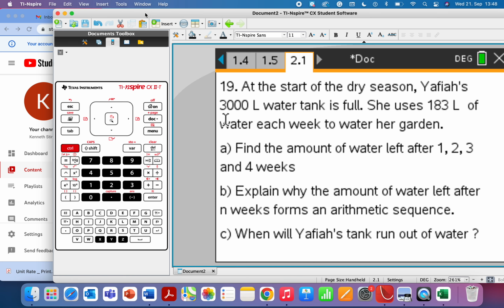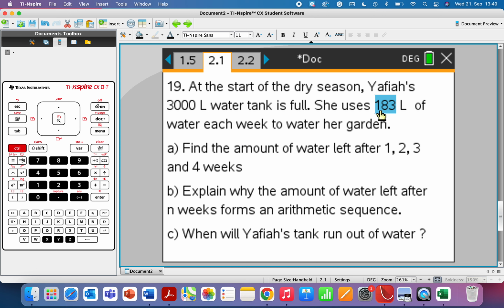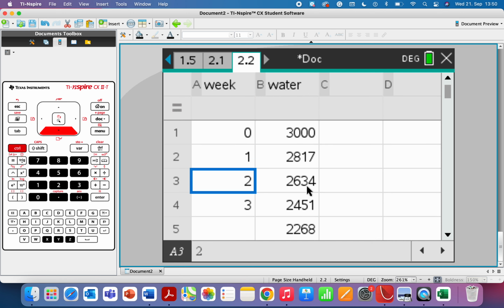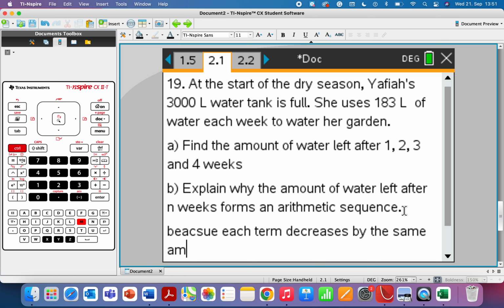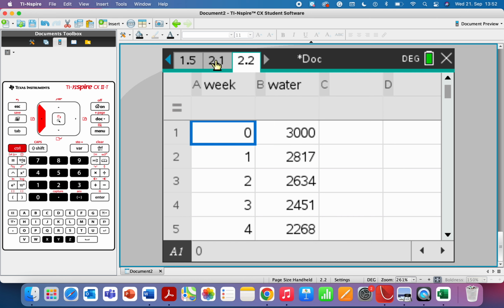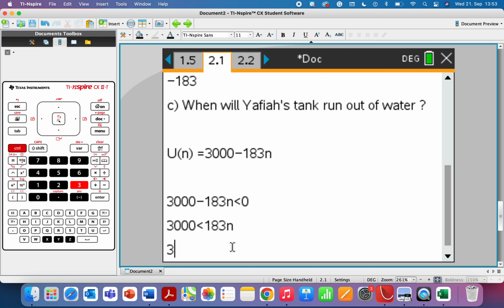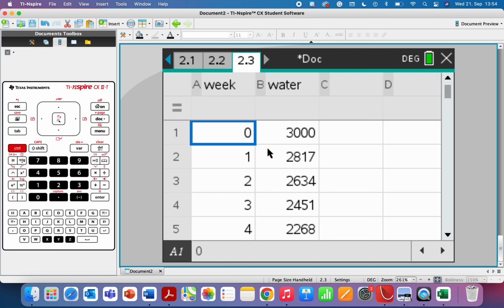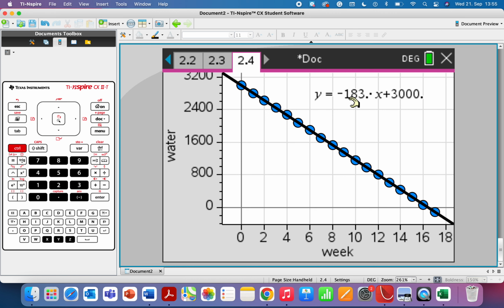Using TI-Nspire for a worded Arithmetic Sequence question